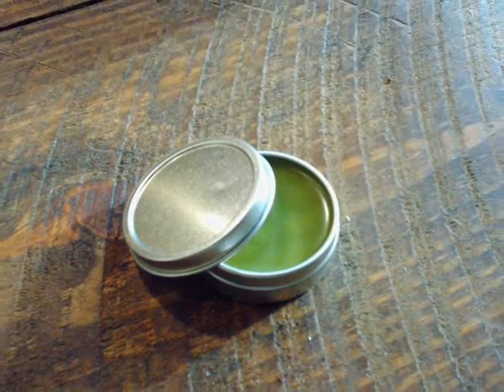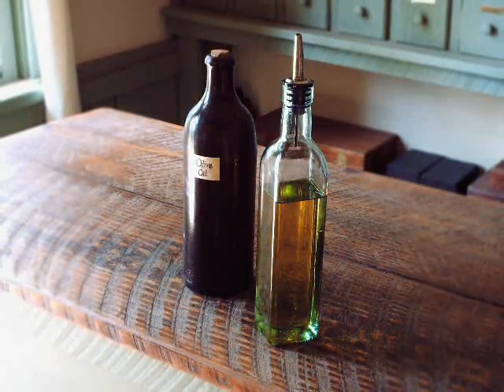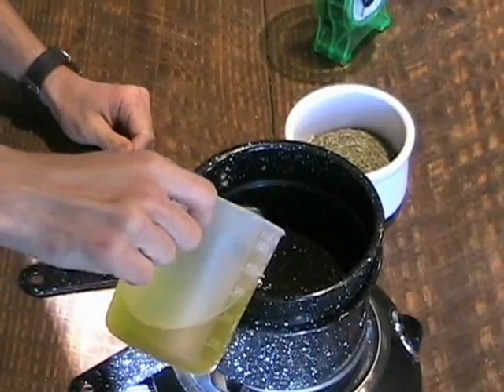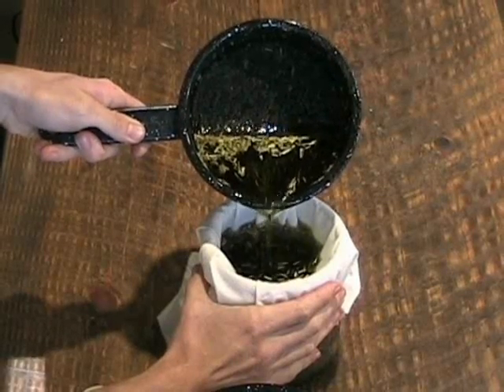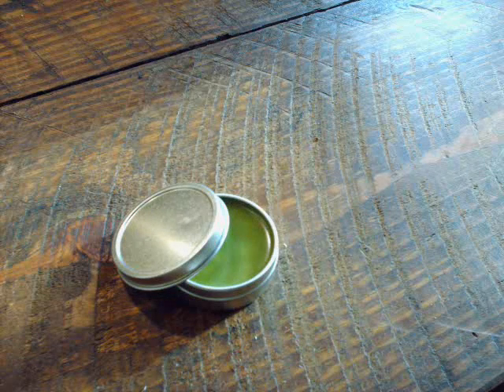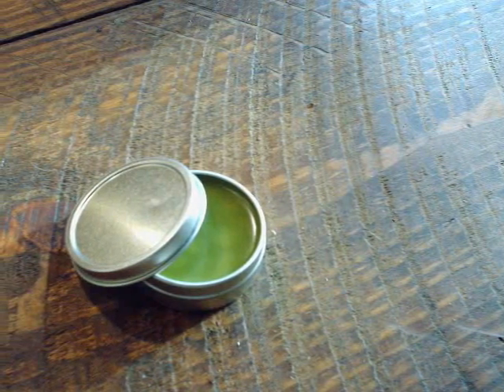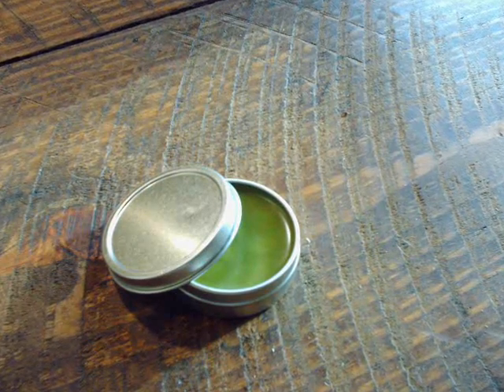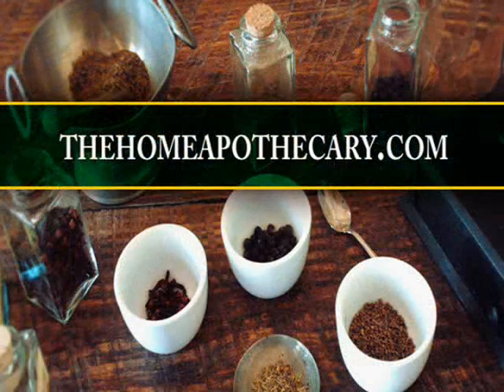How To Make an Ointment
- Daniel Valles shows you step-by-step how to make an ointment.